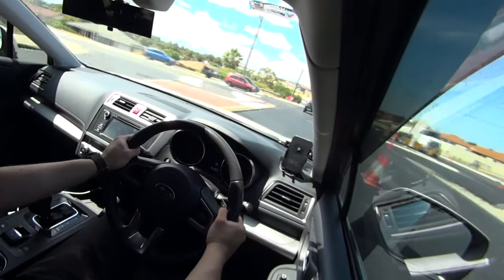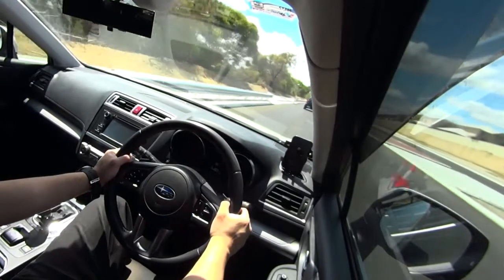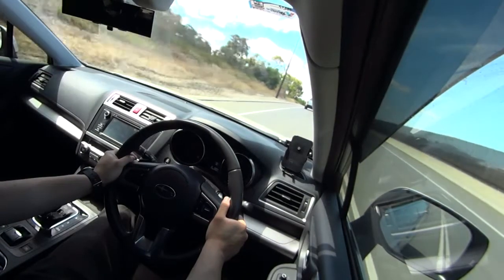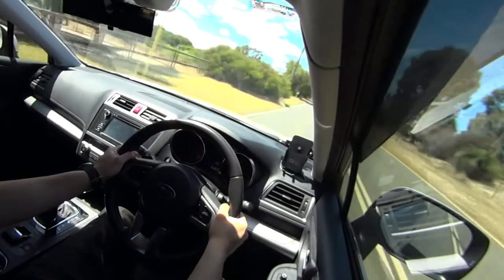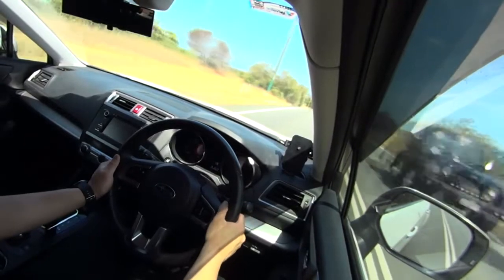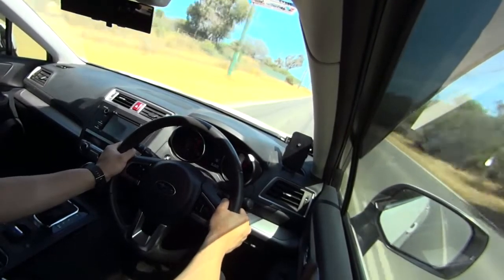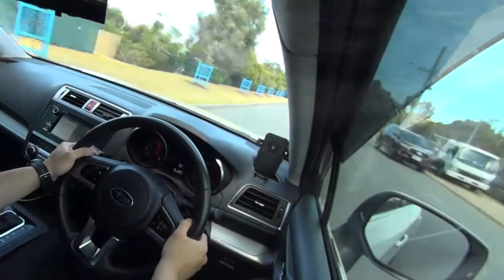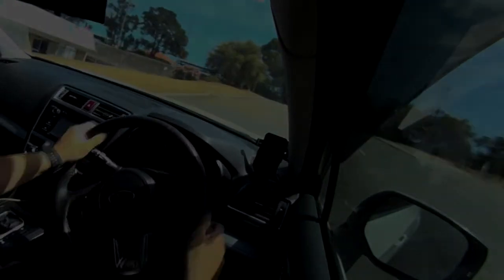2017 SUBARU OUTBACK 2.0L Diesel CVT Lineartronic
Honest test review and thoughts on the CVT lineartronic Subaru Outback 2017 2.0L Diesel.
Like all Fleet reviews on the Auto Mojo channel, i do not own this vehicle, but have daily access of a selection of vehicles in our work fleet. thanks for watching